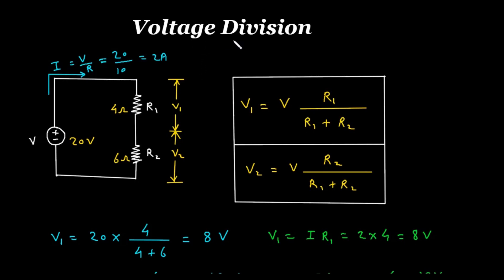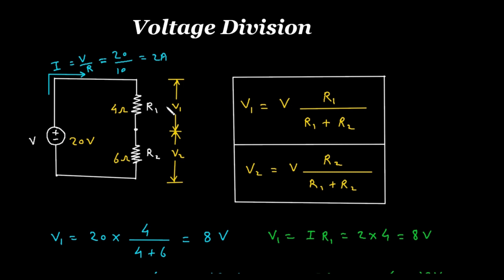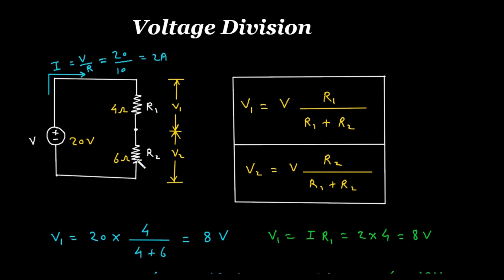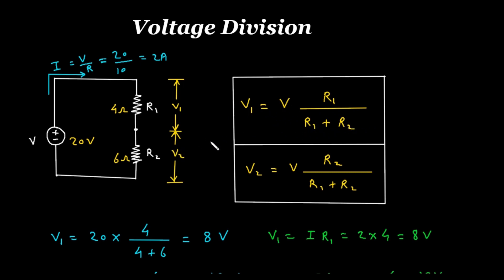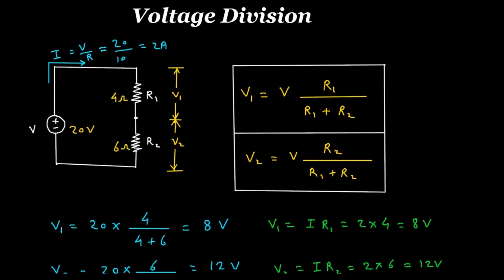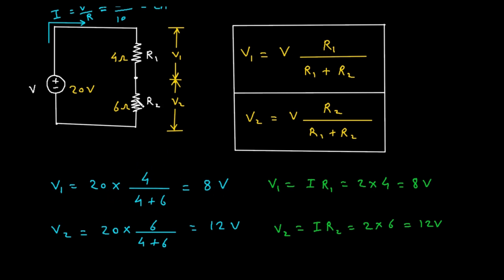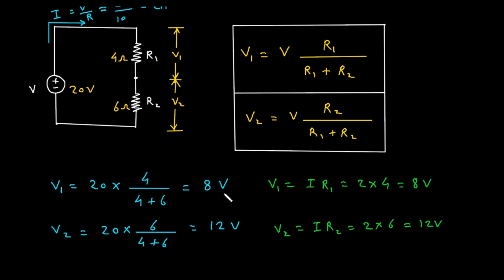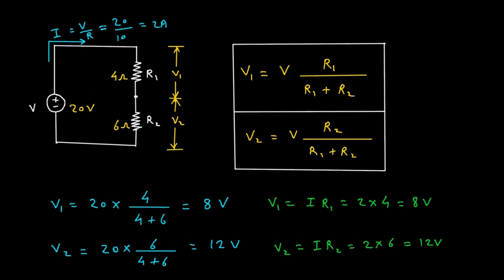Voltage Divider Rule | Electrical Engineering